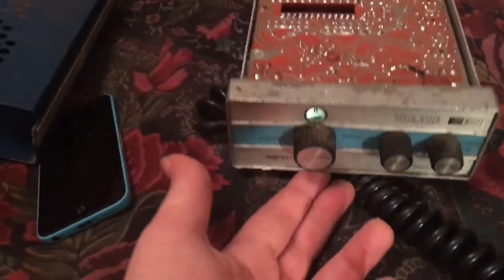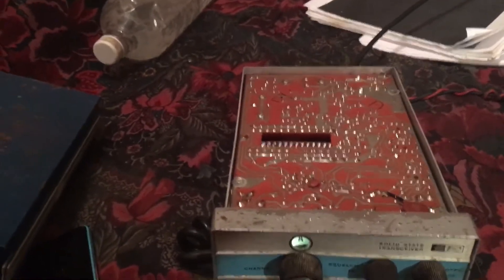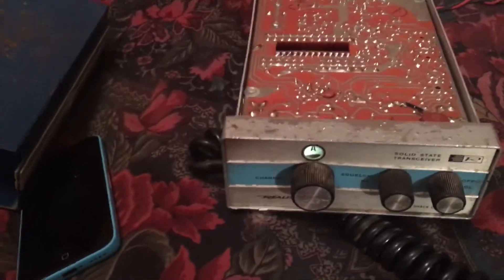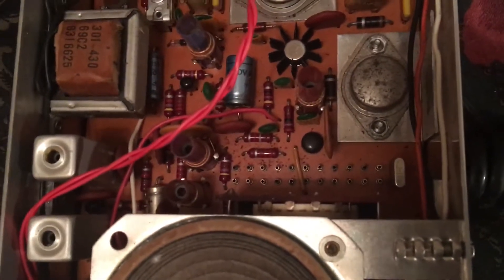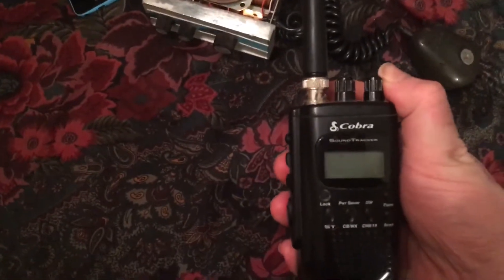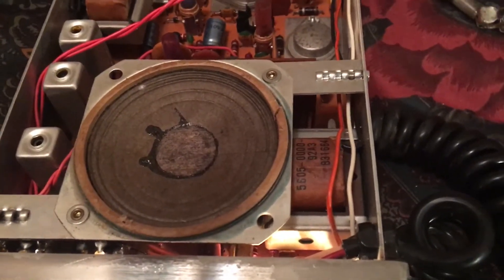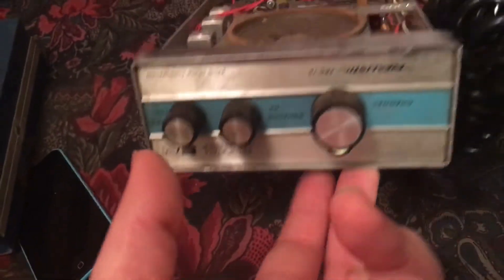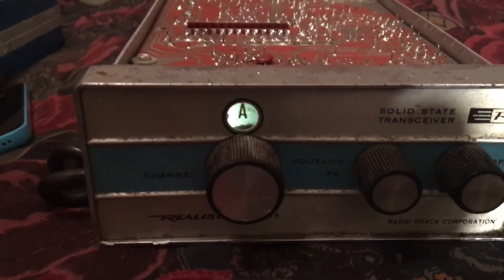The oldest CB radio in my collection WORKS!! Realistic TRC-15 Radio Shack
IT’S ALIVE!! Trc-15 1967 a heavy 12 channel dinosaur still works!!!